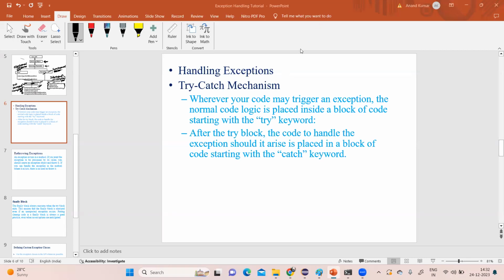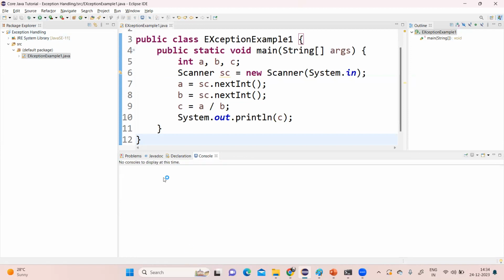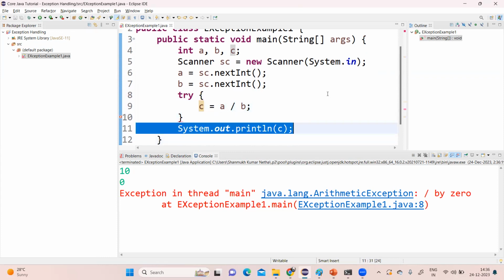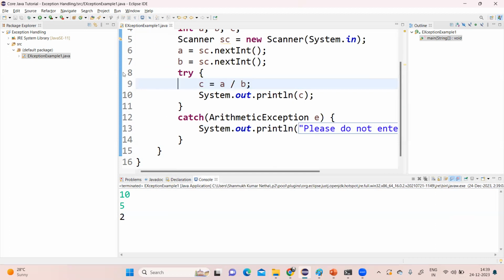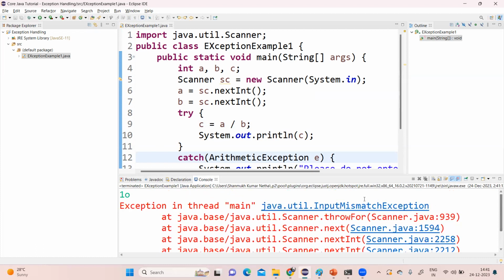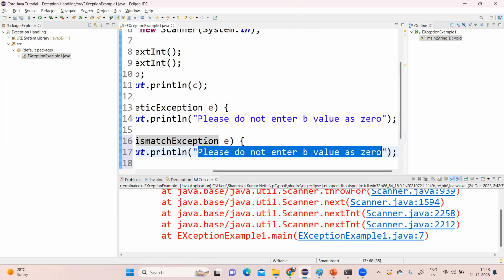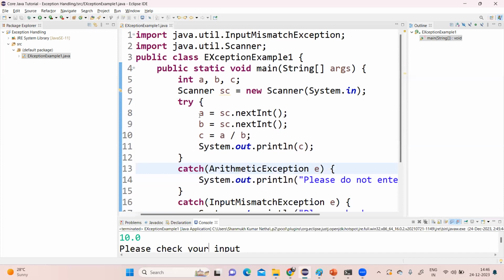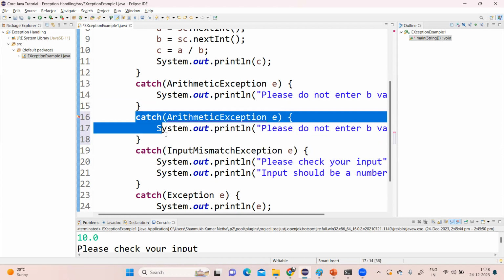Try-Catch blocks to handle the exceptions.